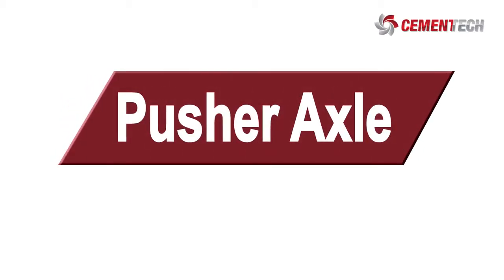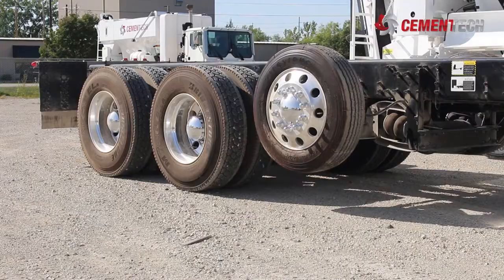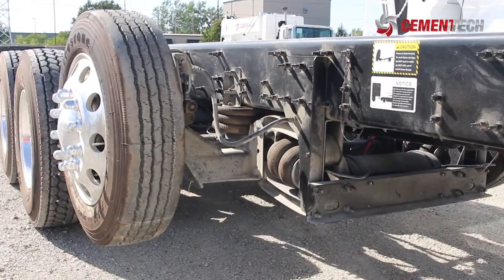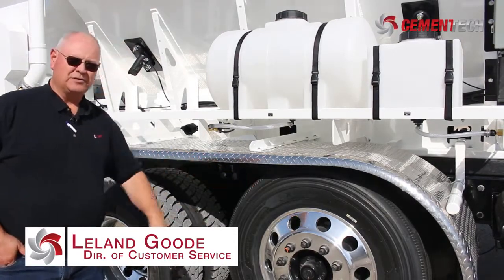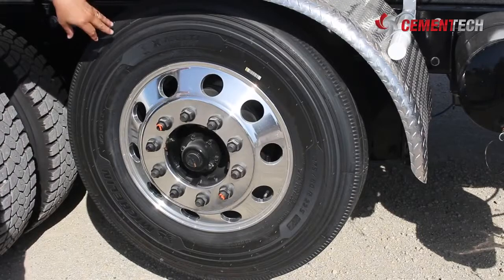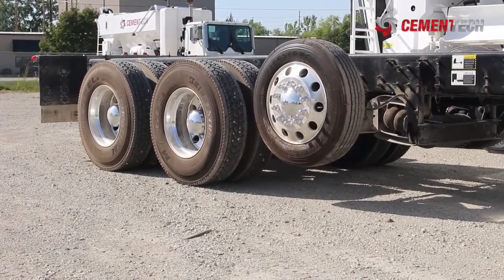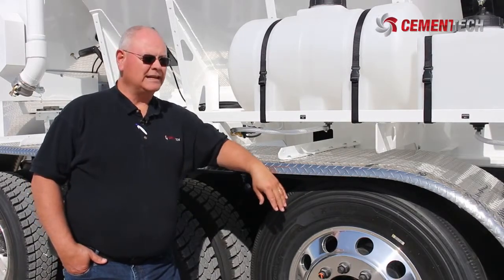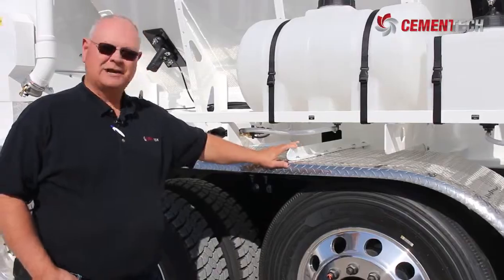Common Questions About Pusher Axles On Volumetric Concrete Mixers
Cemen Tech mobile and stationary concrete mixers are used in over 60 countries and have provided the most advanced concrete productions solutions to customers for almost five decades.